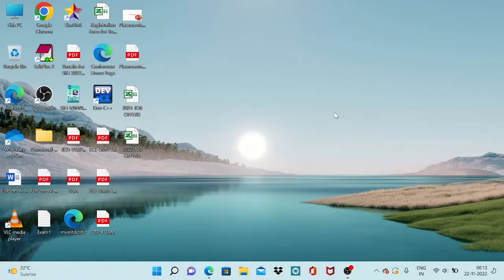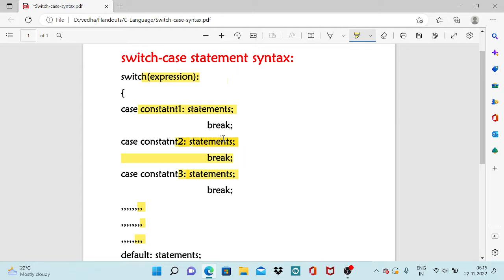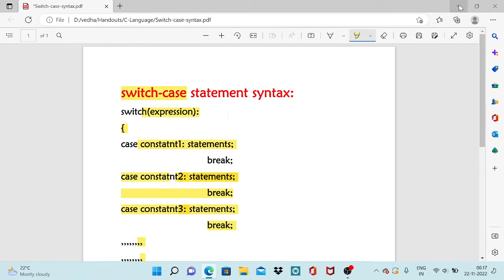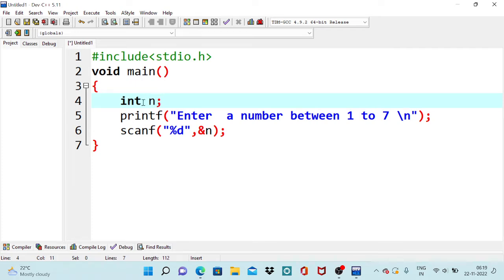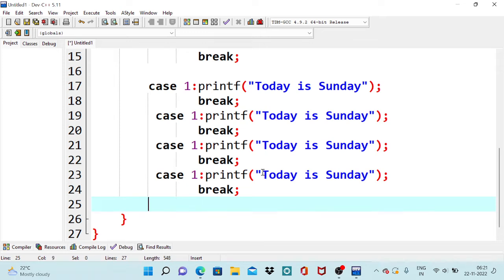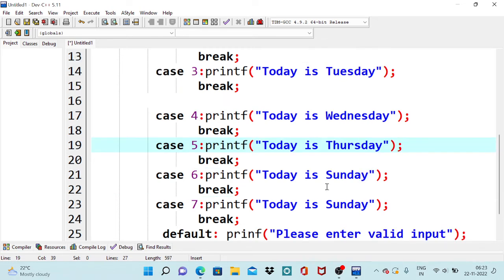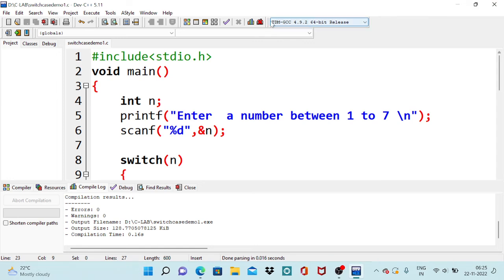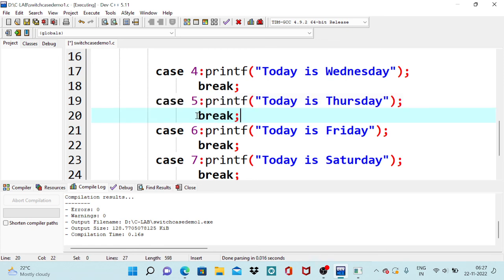switch case conditional statement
Displaying day using switch case statement